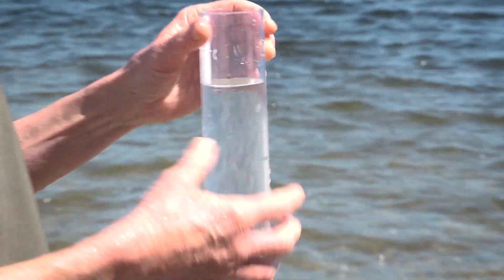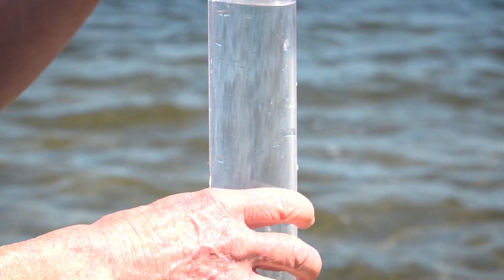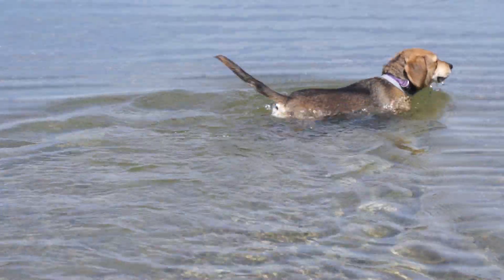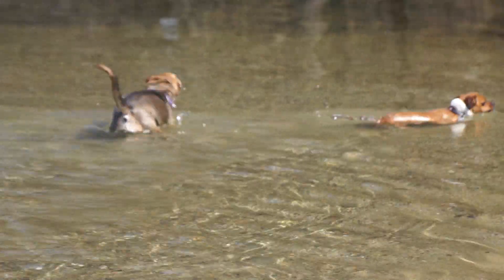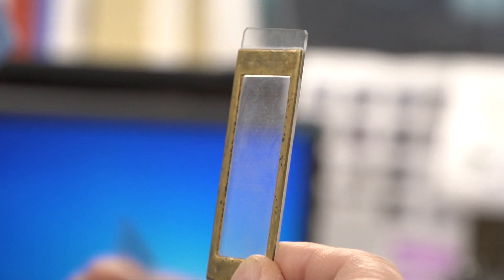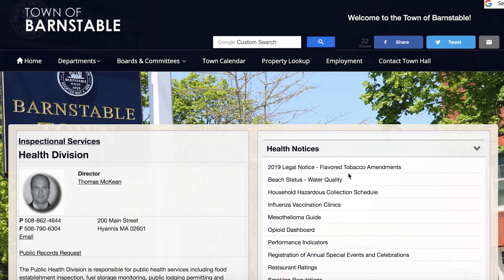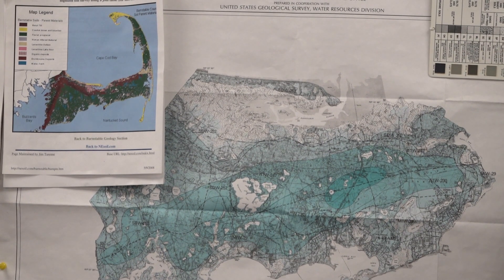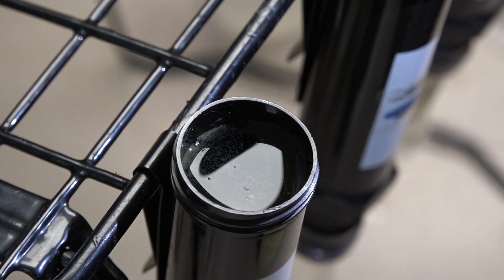Cyanobacteria Testing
Barnstable Today Daily News Program